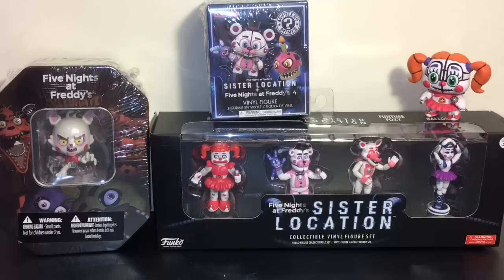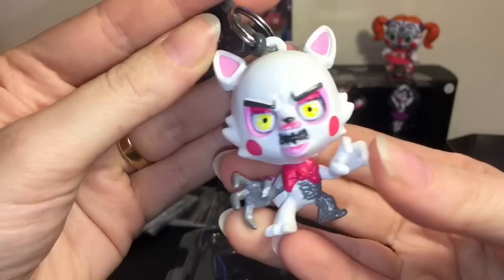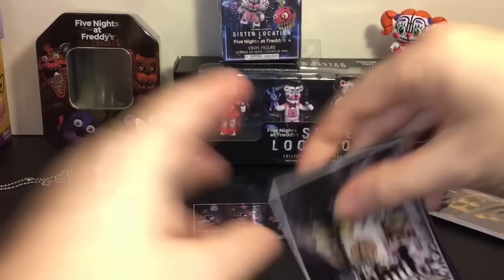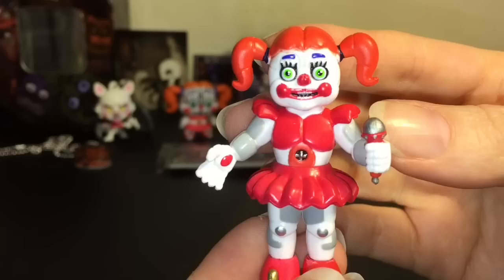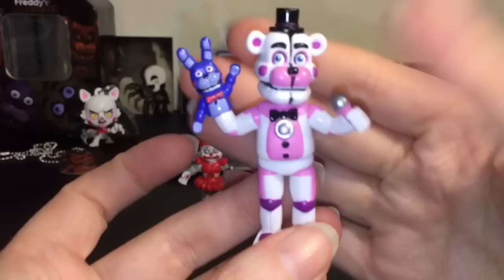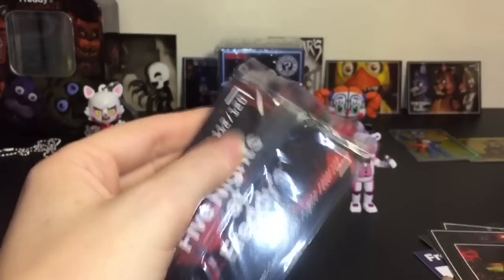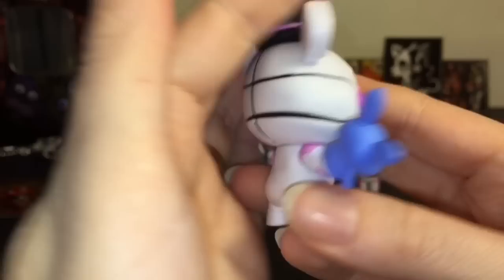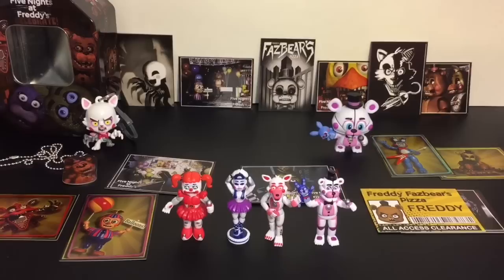Five Nights at Freddy's Sister Location Figures Mystery Minis Mangle Collector Card Tin Opening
Today I'm opening a variety of Five Nights at Freddy's collectibles: Sister Location mini figure vinyl set, Sister Location/FNAF 4 Mystery minis blind box and a Mangle Collector Card Tin set.